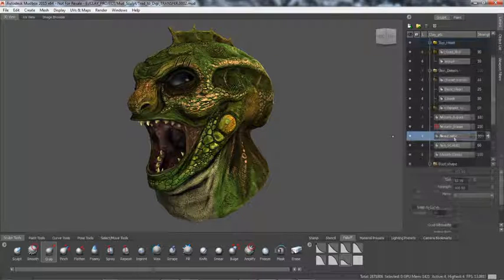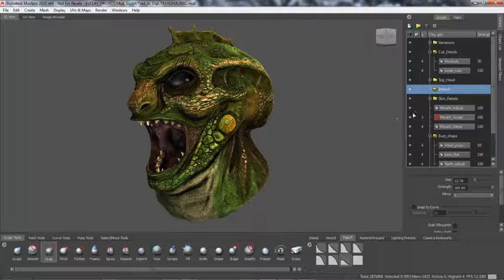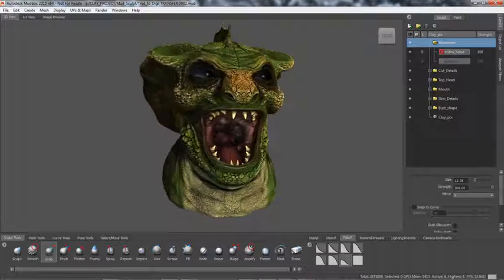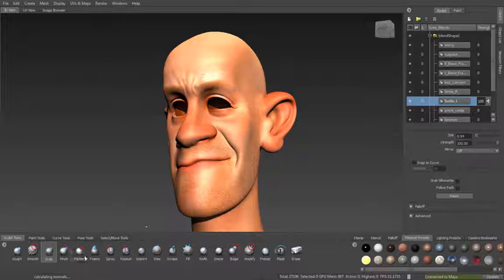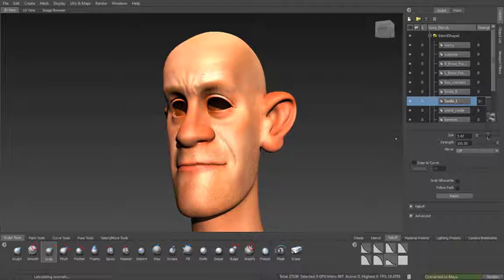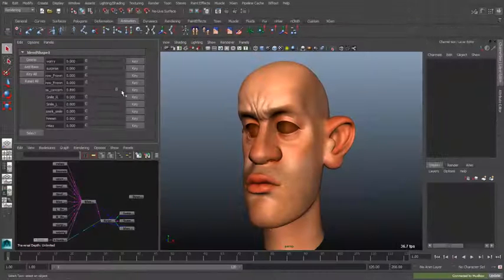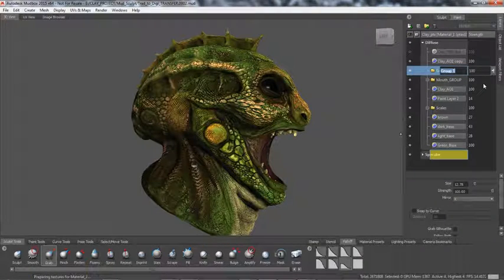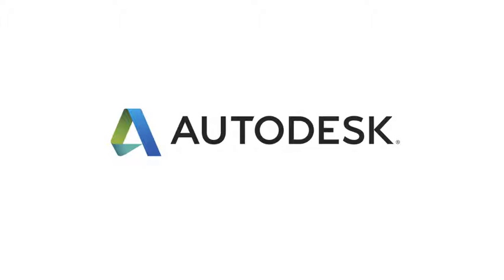Mudbox - Efficient layer grouping